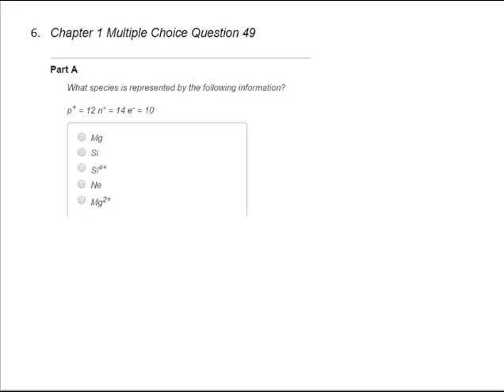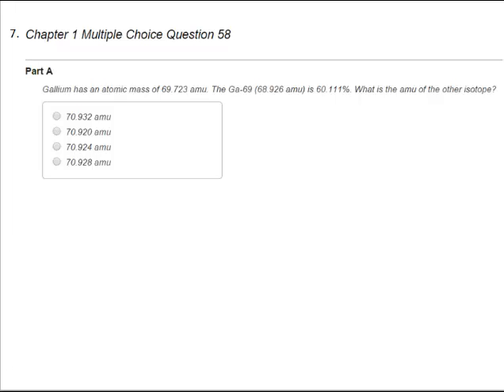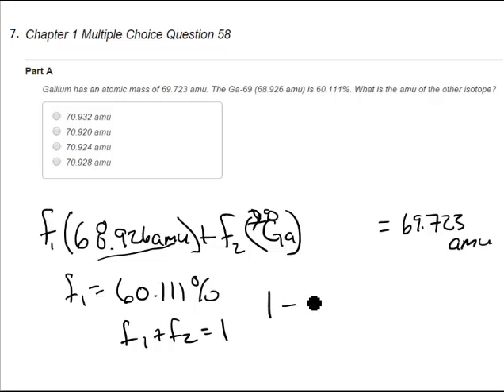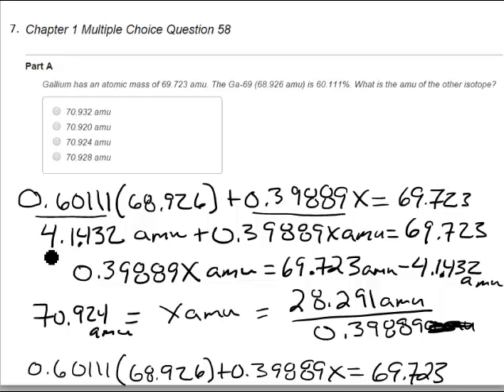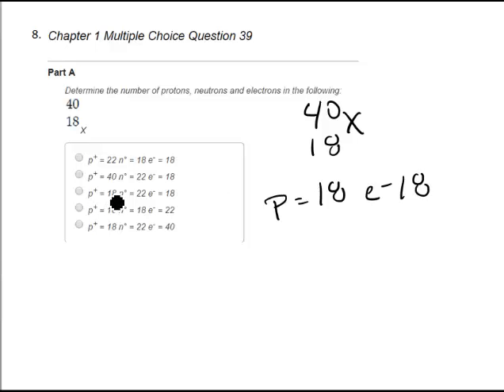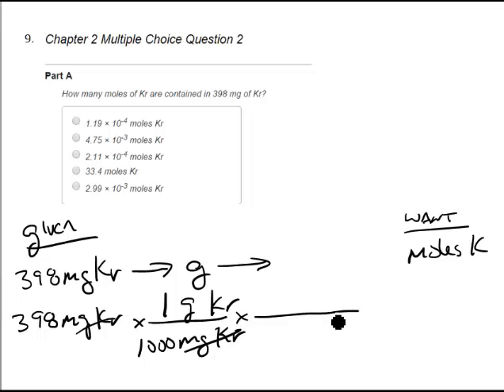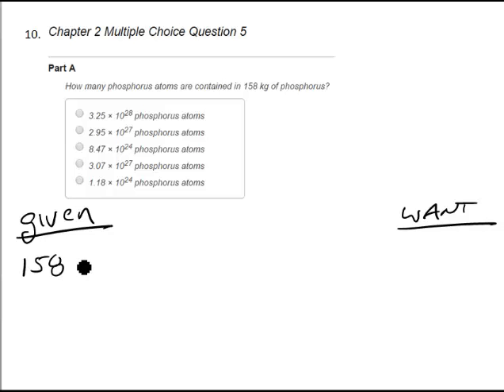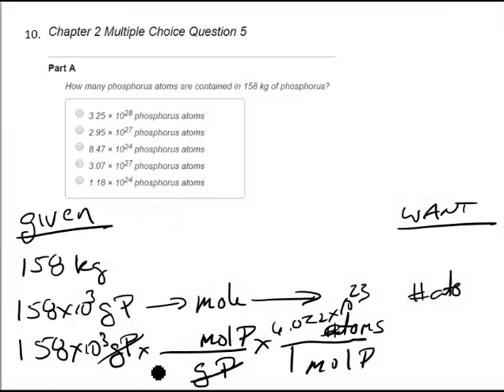2014F GHW Prob 6-10